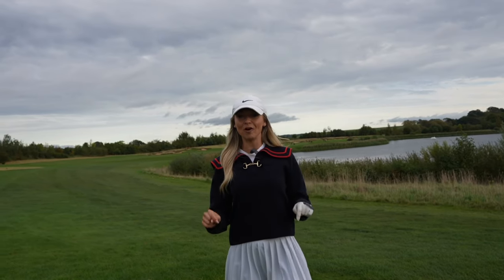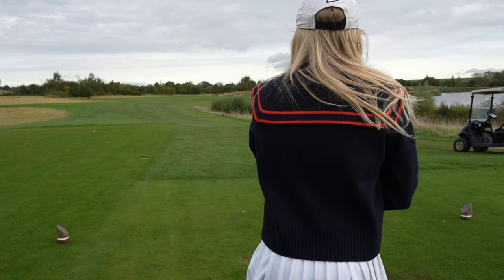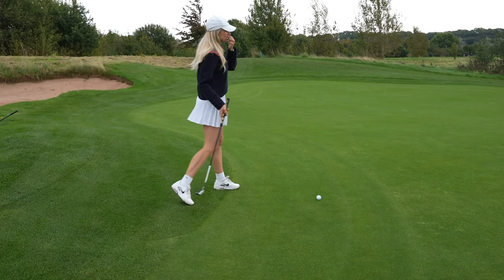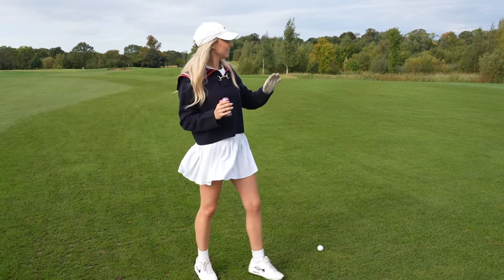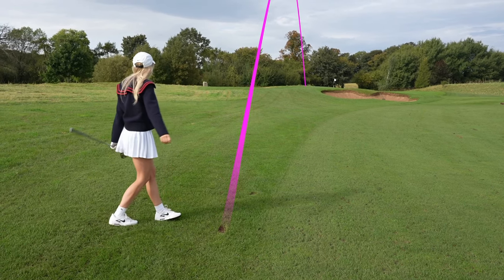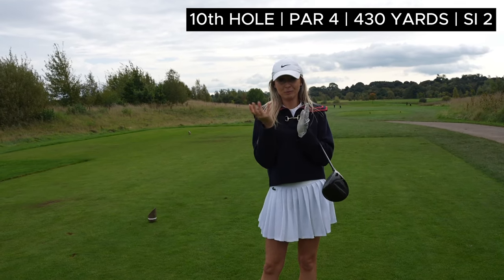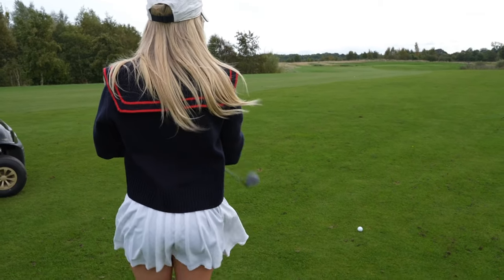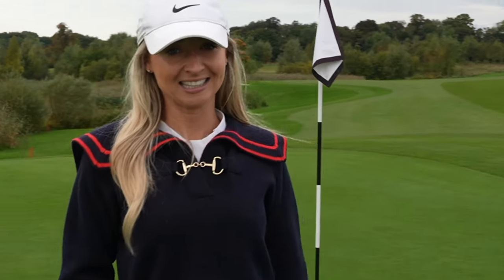I play the HARDEST Golf Course in the UNITED KINGDOM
Rockliffe Hall has the highest slope rating In the entire United Kingdom. Making it a whopping 79 as standard. I play the 3 toughest stroke index holes to see if I can make PAR